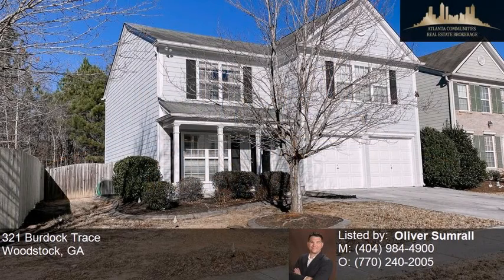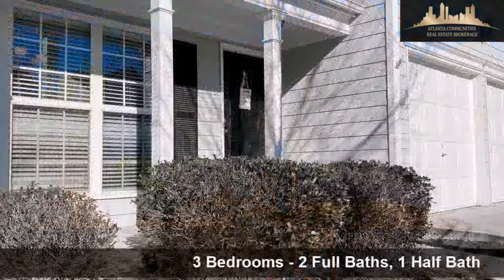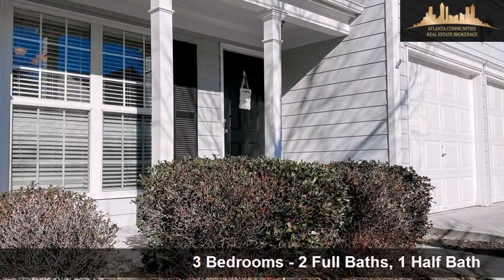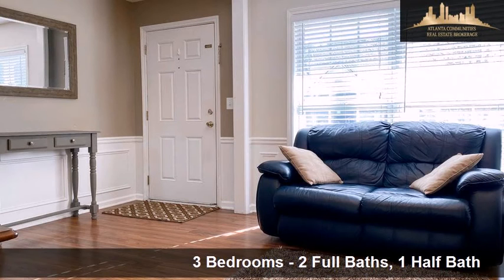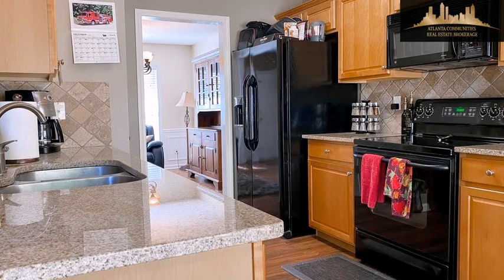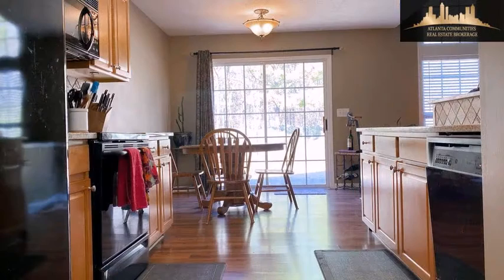321 Burdock Trace, Woodstock, GA, 30188 Tour - $1,750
Represented by: Oliver Sumrall
3 Bedrooms - 2 Full Baths, 1 Half Bath
Welcome to this lovely family home in the popular Woodlands. This lovely home features a two story living room with fireplace, granite countertops on maple kitchen cabinets, beautiful hardwoods on the main, a covered front porch, and a fenced in yard. The upper level of the home features a maser suite with large walk in closets, walk in shower, garden tub, along with ample room for a king size bed. The secondary bedrooms share a guest bath on the upper level. Excellent Cherokee schools along with fantastic Woodlands amenities. Great access to 92! Don't miss this one!